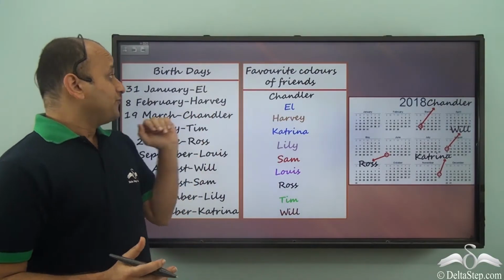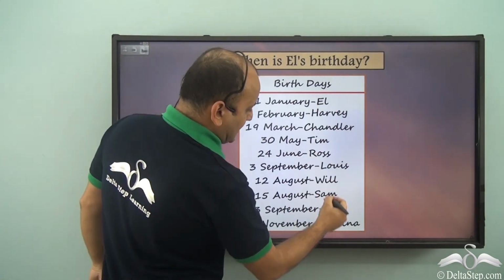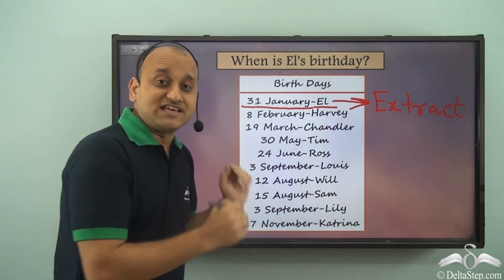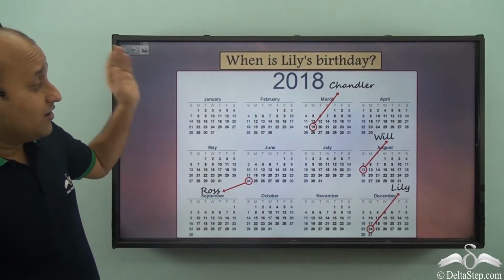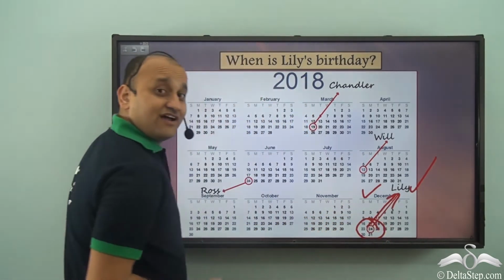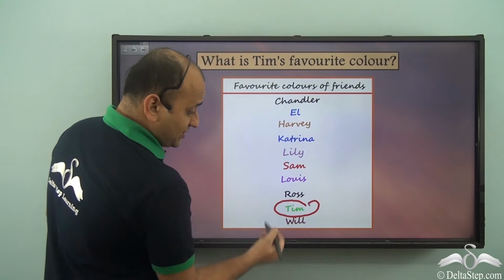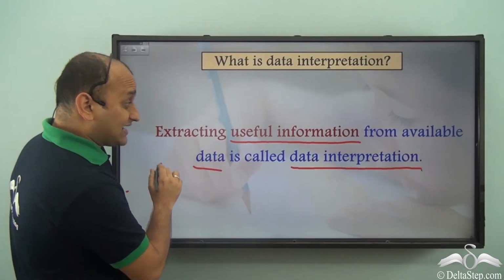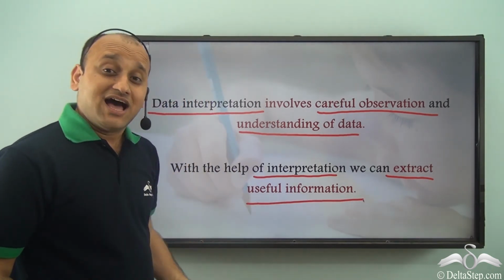Data Interpretation | Importance | Class 5 | ICSE | CBSE